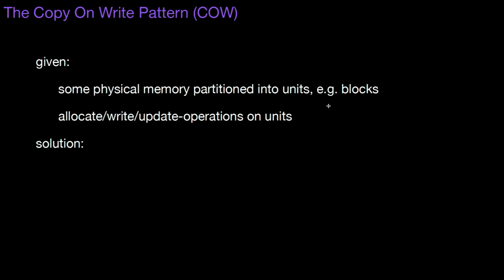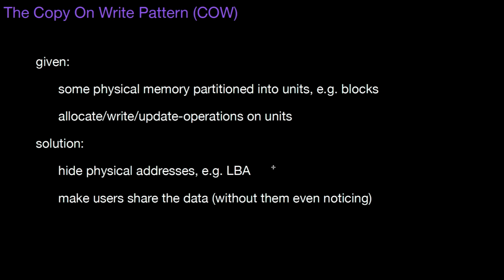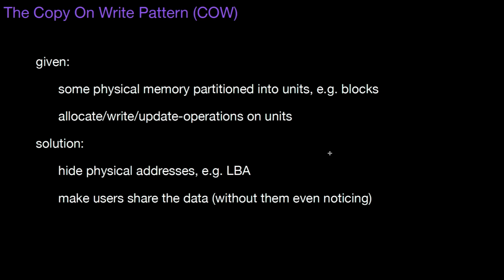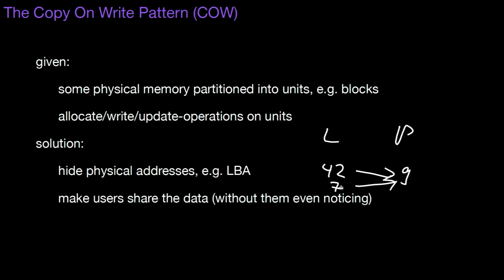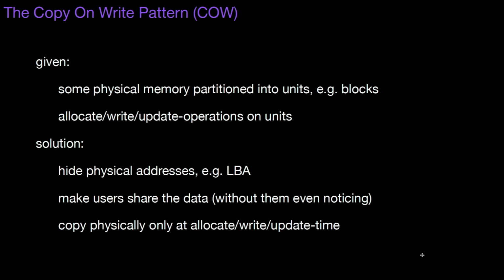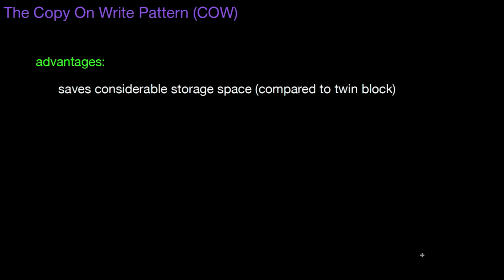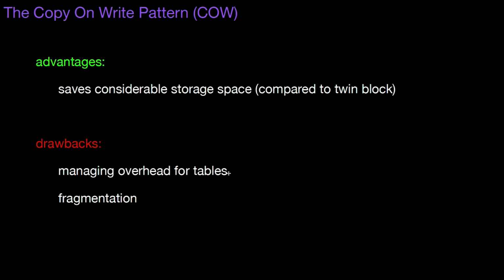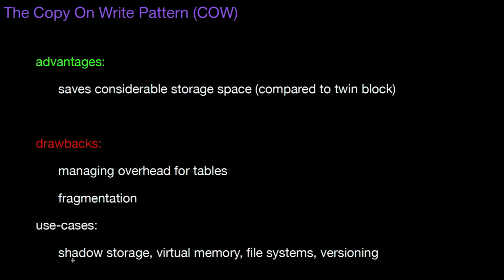14.157 The Copy On Write Pattern (COW) V2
When is the Copy On Write Pattern (COW) applicable? What is the core idea? Where is it applied?

V2

The complete list of videos, slides, and additional material is available